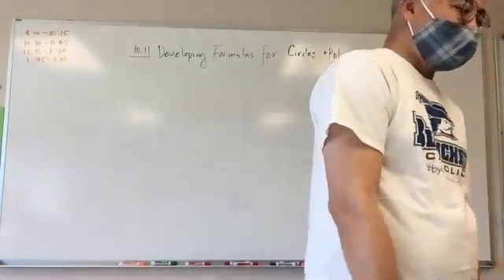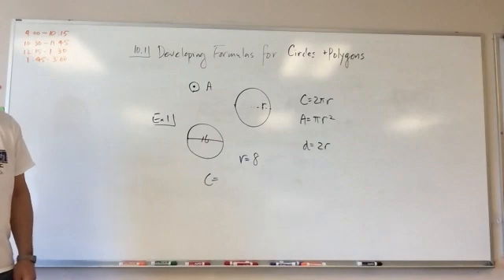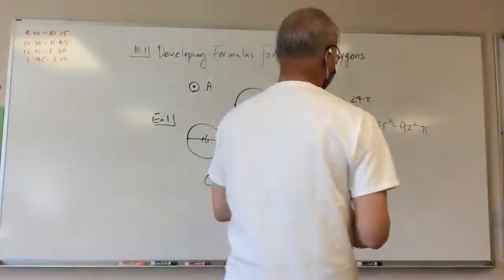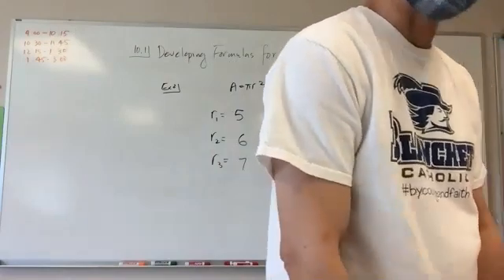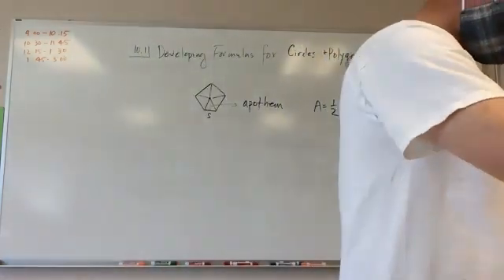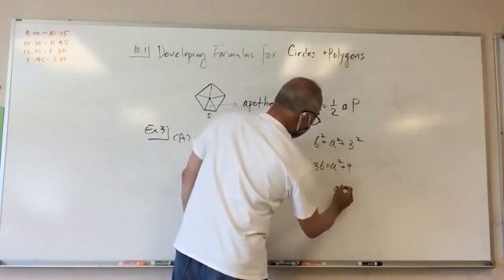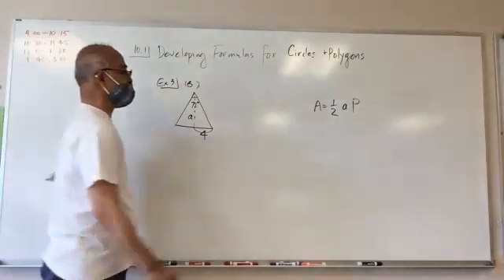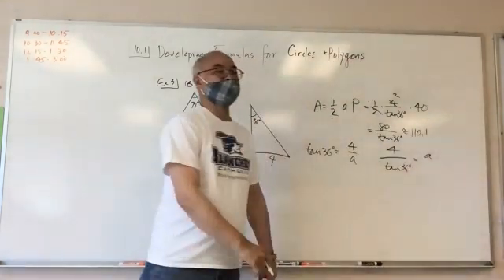Geometry Ch 10.2 20-21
Developing Formulas for Circles and Regular Polygons